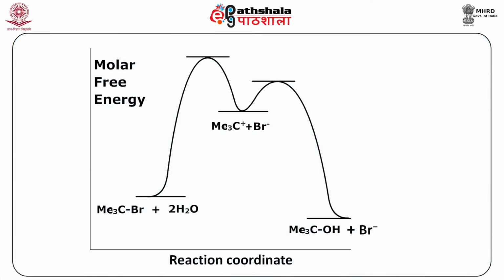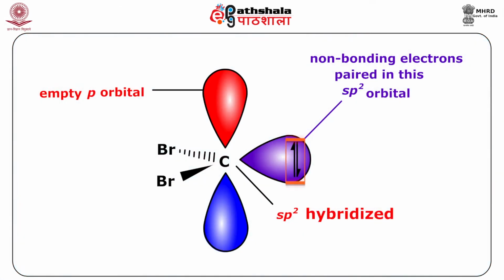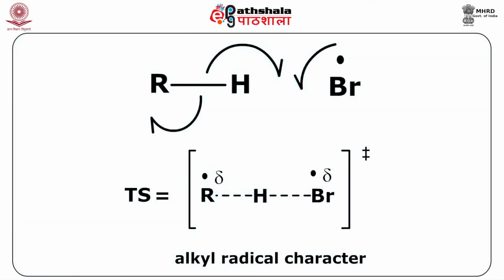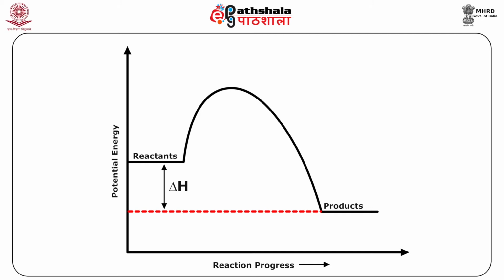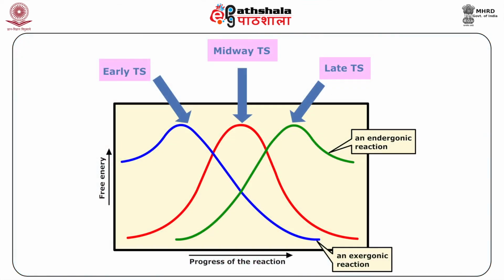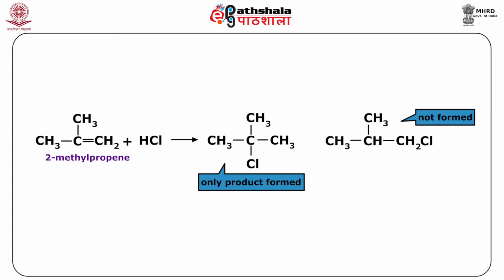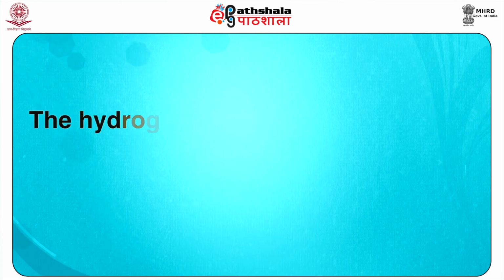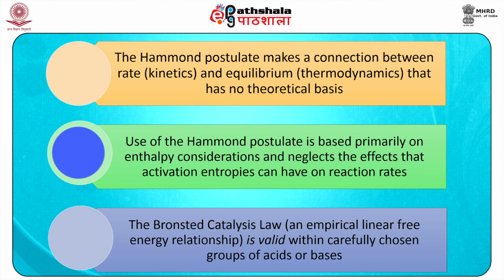Intermediates, Transition states, Potential energy diagrams and Hammond’s postulate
Paper: Organic Chemistry-II (Reaction Mechanism-I)
Module:  Intermediates, Transition states, Potential energy diagrams and Hammond’s postulate